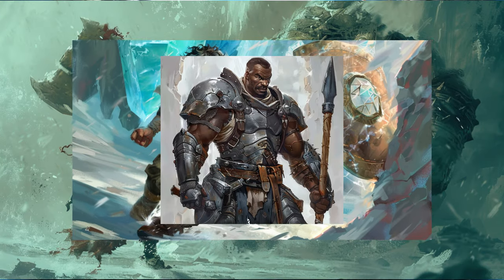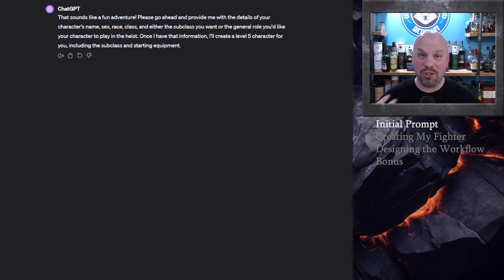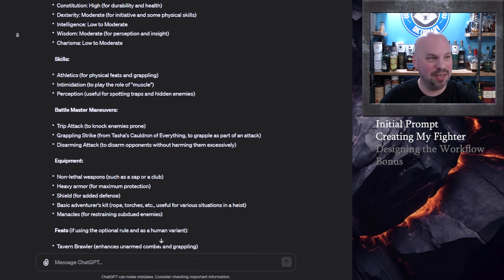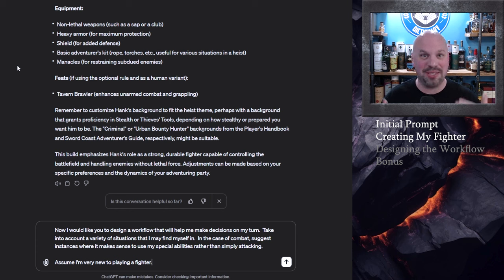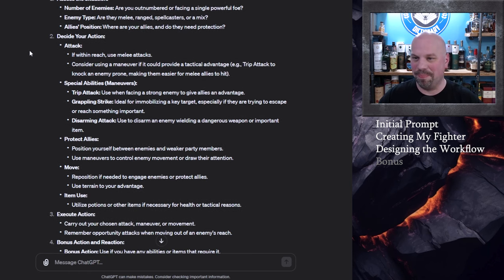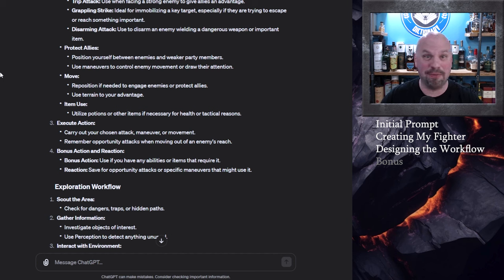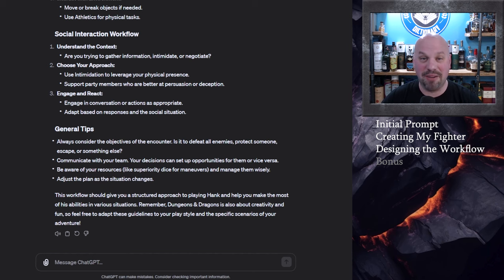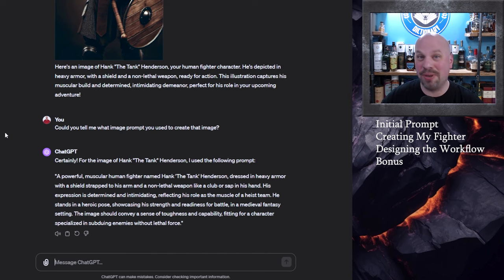How to play a Fighter - A D&D Guide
Are you prepping for a One-shot tonight and have NO IDEA how to play a Fighter?  This guide is meant to help with that.  We'll utilize AI to help us come up with a logical workflow to help you make a levelled fighter for your one-shot!

📖 Timestamps:
0:00 - Introduction to The Simplified Fighter
0:45 - Initial Prompt
1:48 - Creating My Fighter
4:40 - Designing The Workflow
9:28 - Bonus
10:13 - Outro

Social
Come join us on our discord server, Twitter, or Instagram